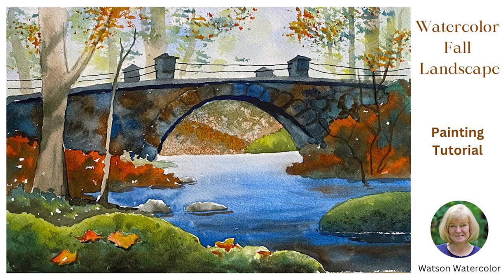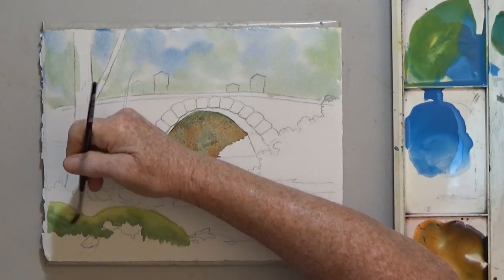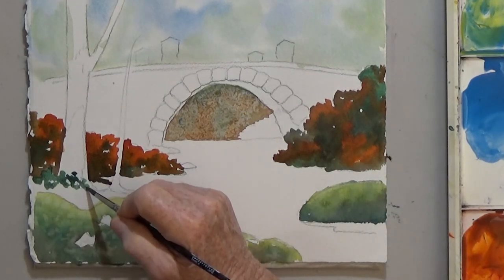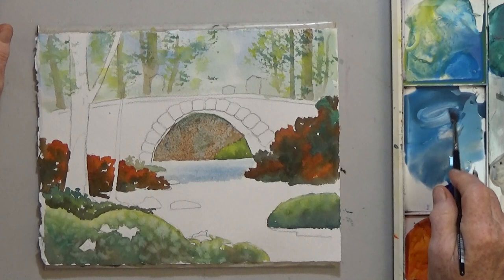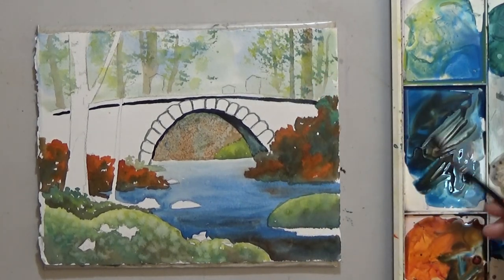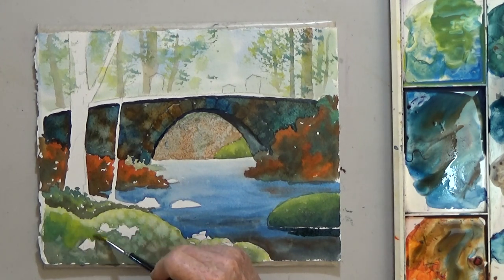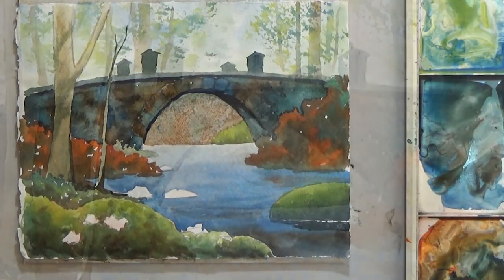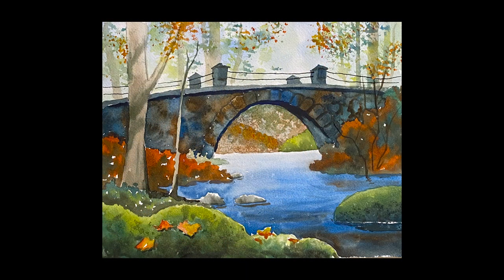Watercolor Landscape Painting Tutorial with River and Stone Bridge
Create a beautiful watercolor landscape by adding life and movement to the water with a graded wash. This demo shows how to paint watercolor landscapes from back to front, with a misty, far away background and a well saturated foreground for captivating watercolor realism.

Paint Colors:
     Light blue - Cerulean Blue
     Dark blue - Indanthrone Blue (or Ultramarine)
     Transparent Pyrrole Orange
     Yellow

Deb Watson is a retired nurse and professional artist and teacher. She's a self-taught artist who is passionate about teaching. Deb's work has been exhibited in national juried exhibitions across the nation. Her work and instruction can be found in half a dozen books and online. She also loves gardening with native plants.

GZBIGHA9CSYAVMCG
IP3YTPBTWBERBSCV
MRCEBS2AWSG4M6R1
RQVST89HDYXDMNA1
HECJXW9KLEBZR2CI
EZJX5T3BT01IN9BT
BXY2MYZKSDECKHQF
LWNEW71VS4VG4GHE
JGBTI4PW0MFGNPD4